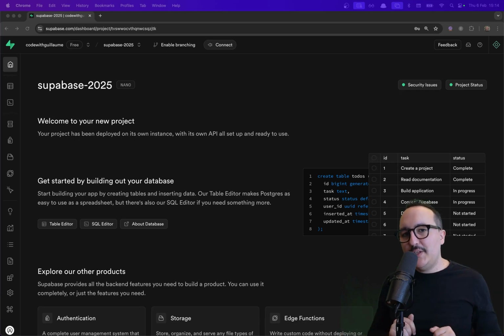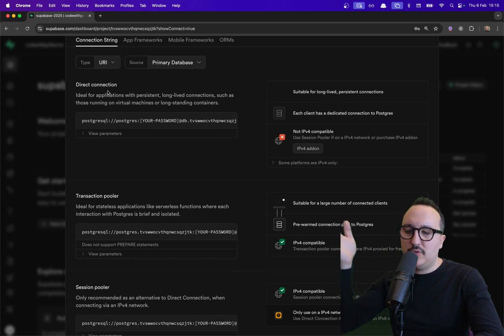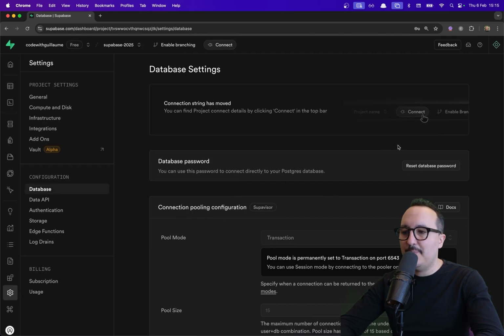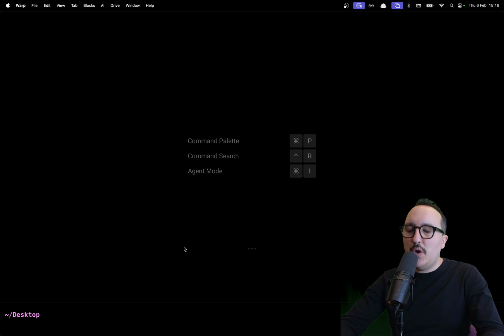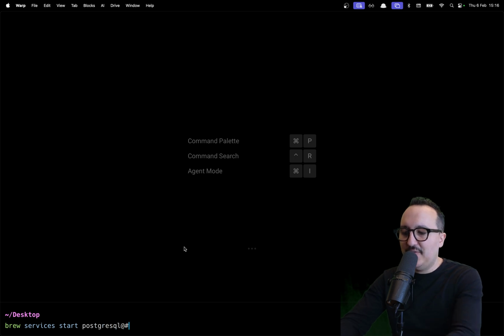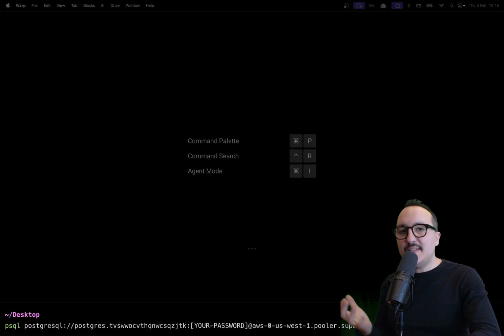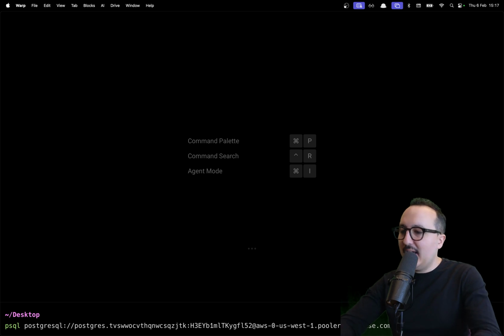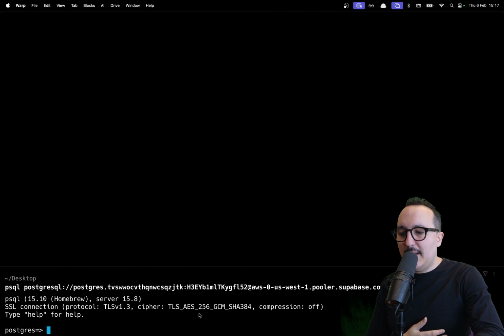Connect to your Postgres instance @Supabase — Course part 5 (2025)